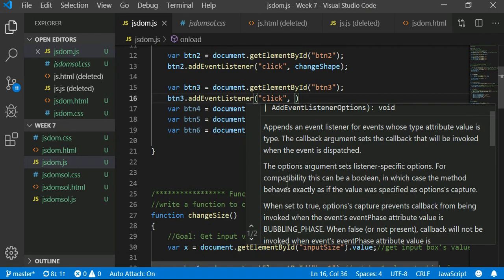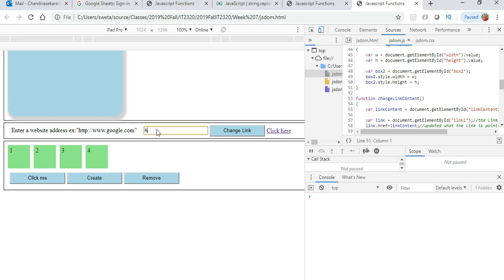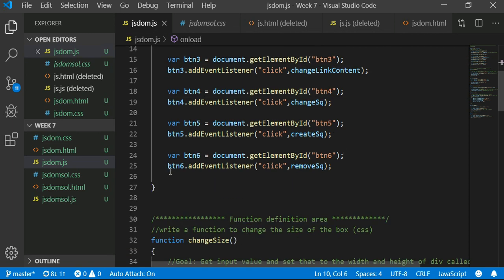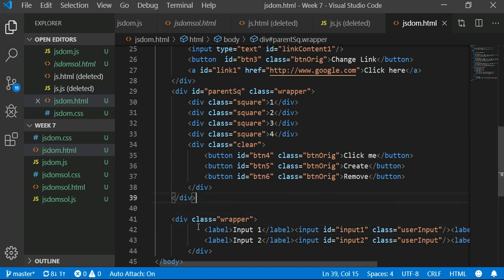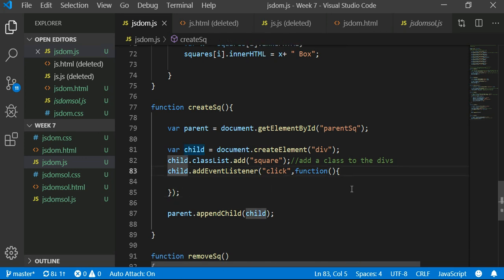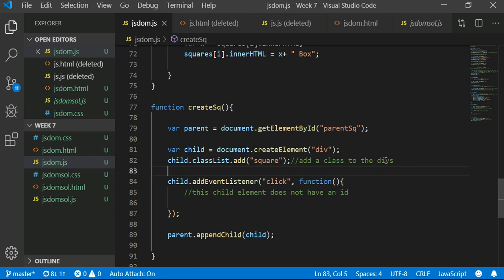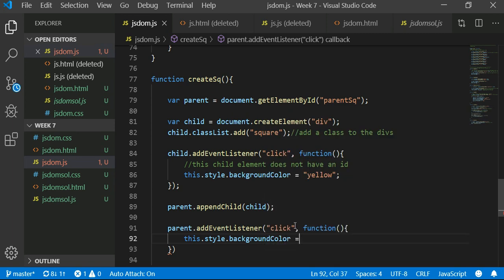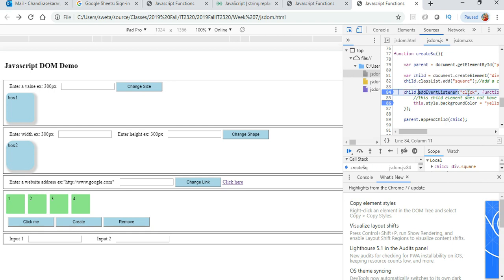Unobstrusive JS 3